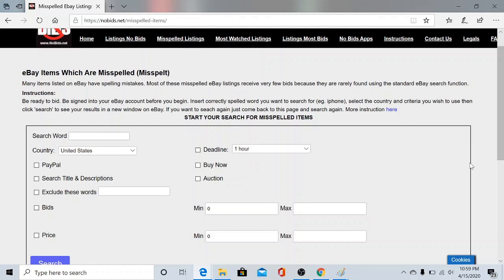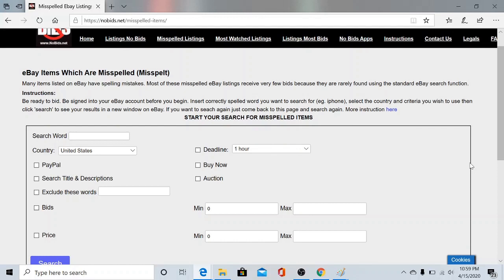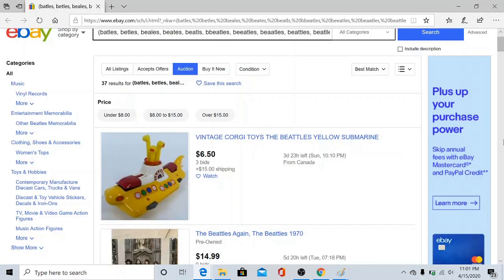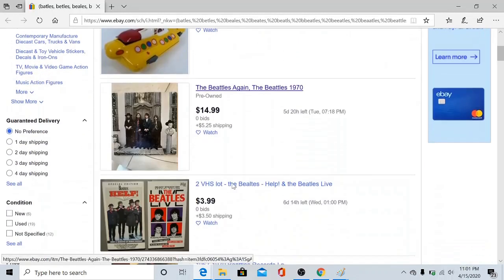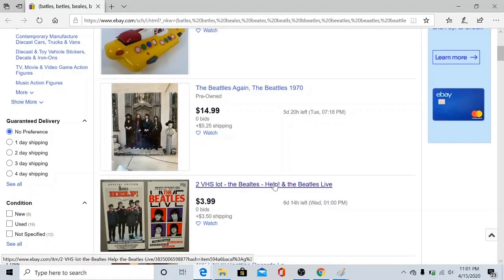HOW TO FIND BARGAINS ON EBAY using typo and misspellings to resell online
How to find bargains on Ebay? Whether you're looking to resell or just for a great deal on what you want you can use this strategy to find typos and misspellings on Ebay! You have now (hopefully) eliminated lots-if not all-of your buying competition!

There are tons of ebay bargains waiting for you to find!